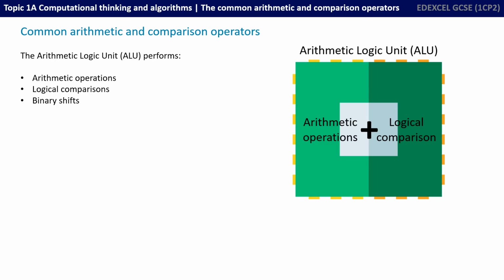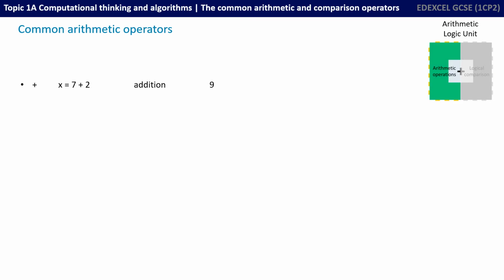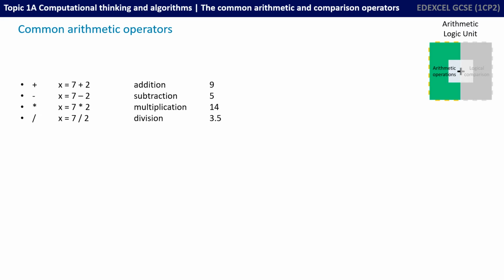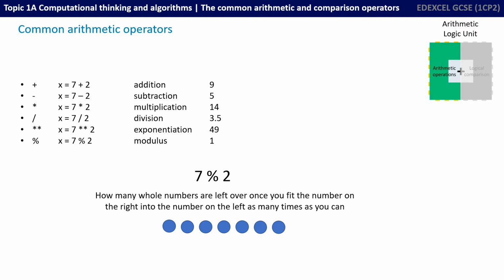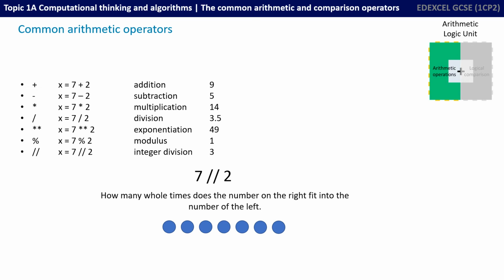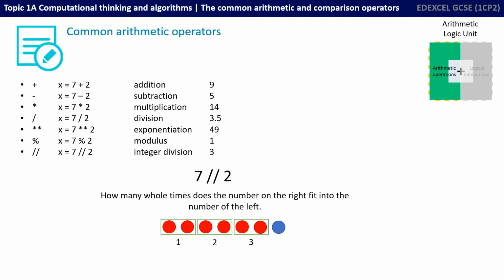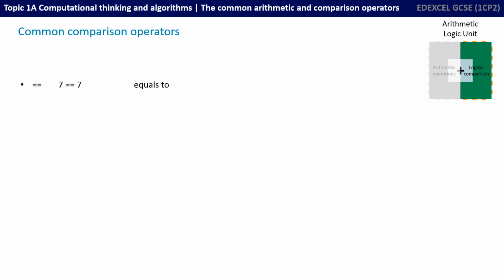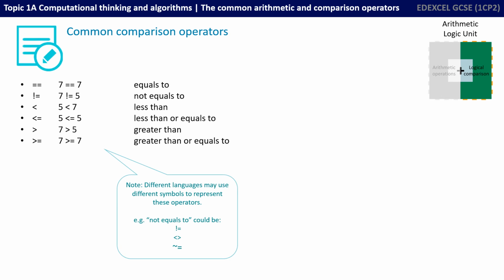8. EDEXCEL GCSE (1CP2) The common arithmetic and comparison operators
In this video we overview the main arithmetic operators you need to be familiar with, these include: Addition, Subtraction, Multiplication, Real division and Integer division.

00:00 The common arithmetic and comparison operators
00:10 Intro
00:15 The Arithmetic Logic Unit (ALU)
00:52 Common arithmetic operators
03:21 Common comparison operators
04:39 Outro